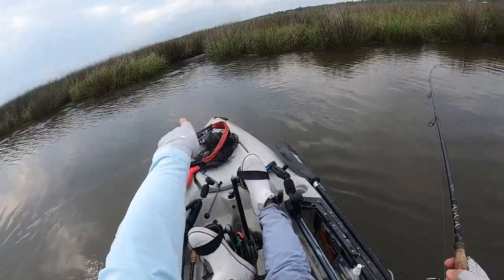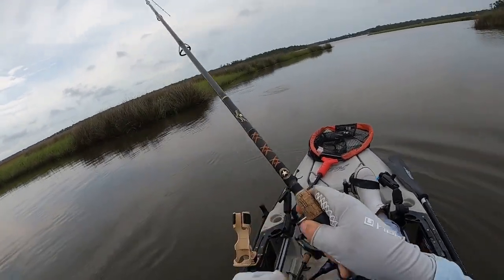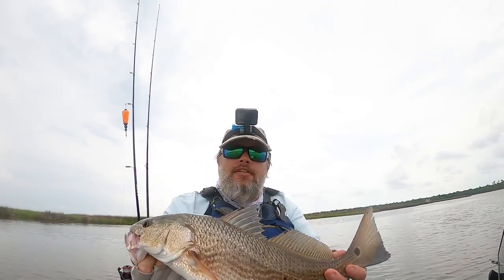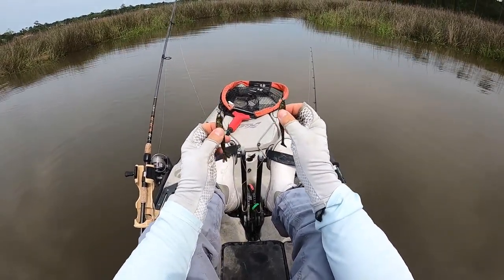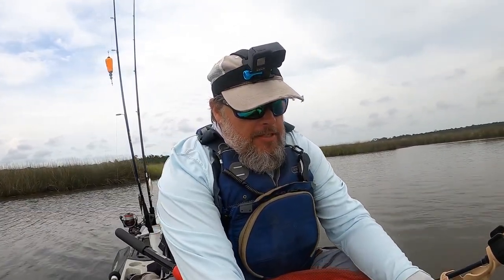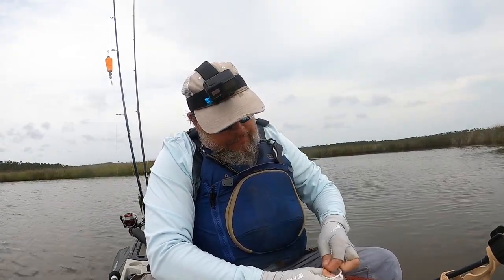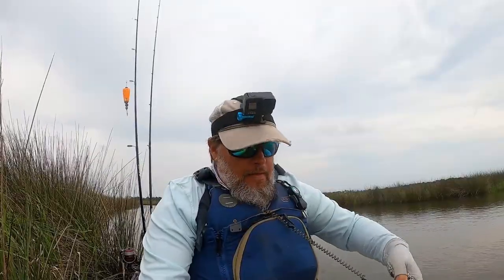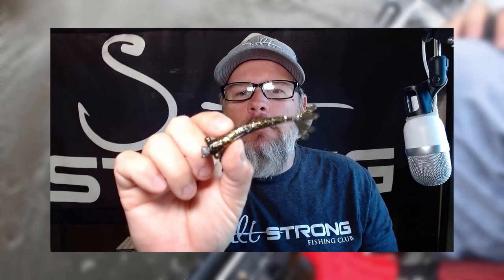Shrimp Lures OR Paddletails: What Will Get The Most Strikes???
This video features a showdown between shrimp lures and paddletails: the Power Prawn USA Junior VS Gold Digger 2.0 Paddletail!

Will shrimp lures catch more fish than paddletails or the other way around?

No matter where I am fishing or for whatever species are in the area, I always have these two lure styles with me.

Find fishing spots in YOUR area in 60 seconds or less